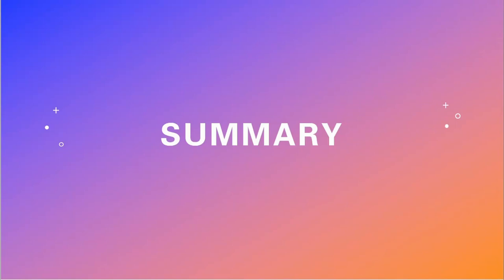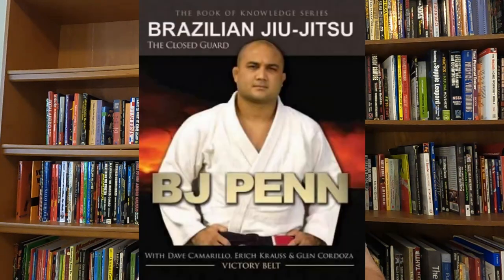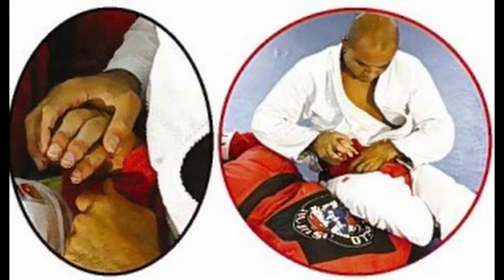Martial Library: "Brazilian Jiu-Jitsu: The Closed Guard" by BJ Penn, et al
In this review, I take a look at BJ Penn's book on the closed guard, written with Dave Camarillo, Glen Cordoza, and Erich Krauss.  I summarize the book, talk about its pros and cons, and provide recommendations.